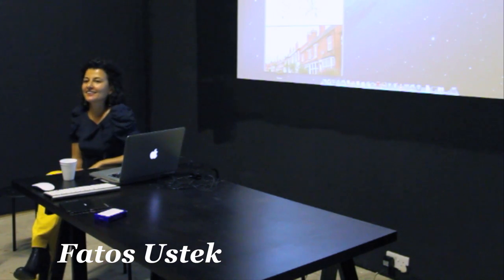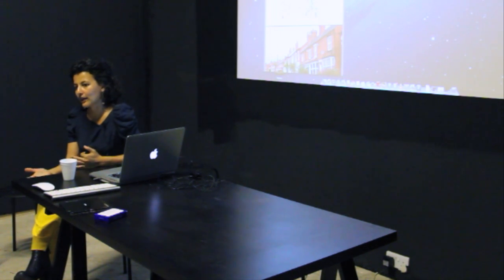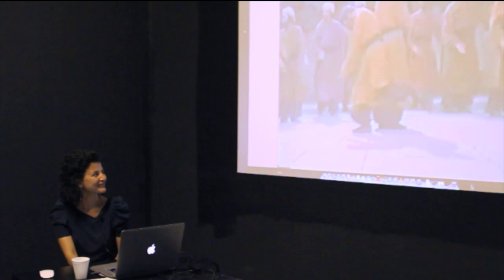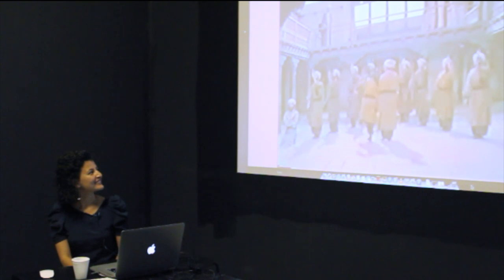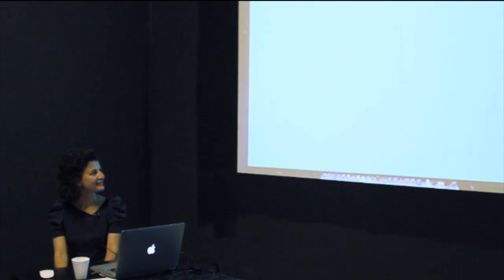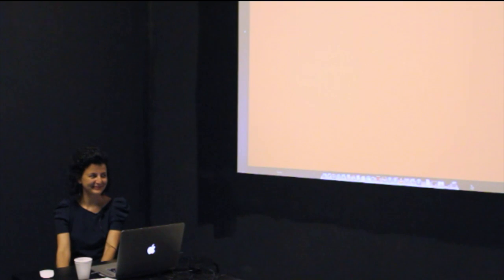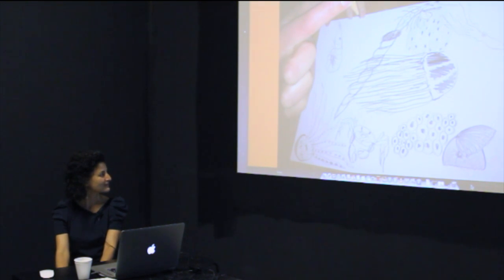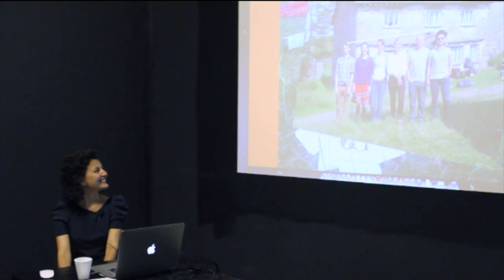Fatos Ustek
This video is about Fatos Ustek